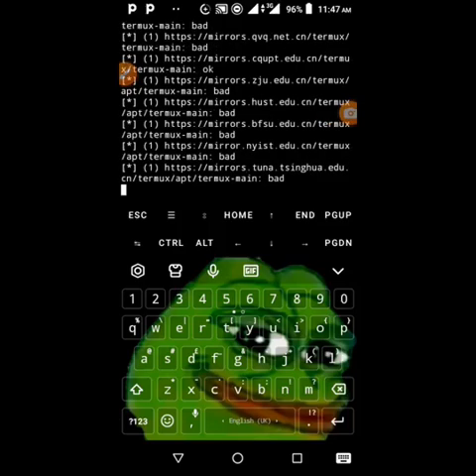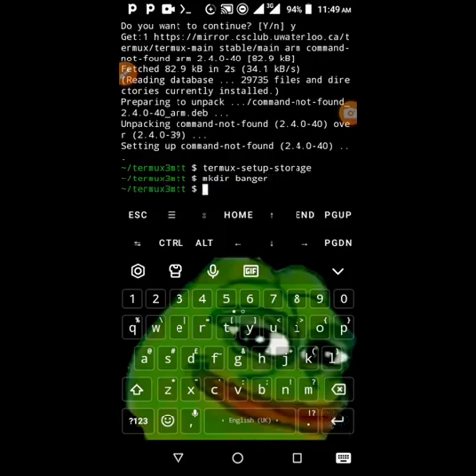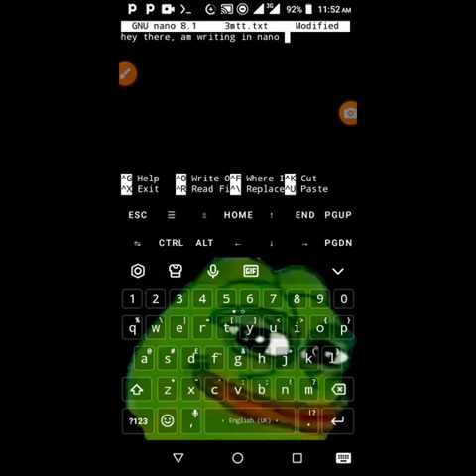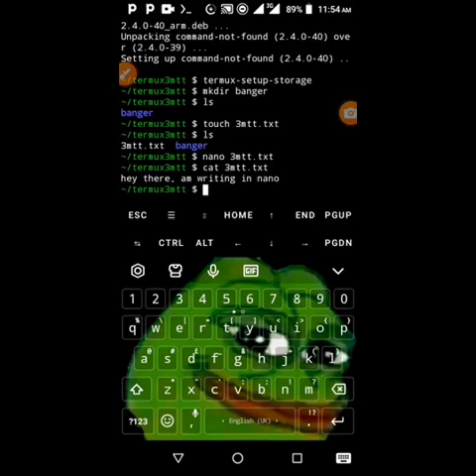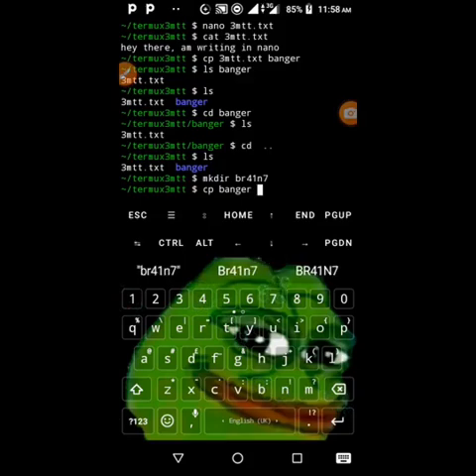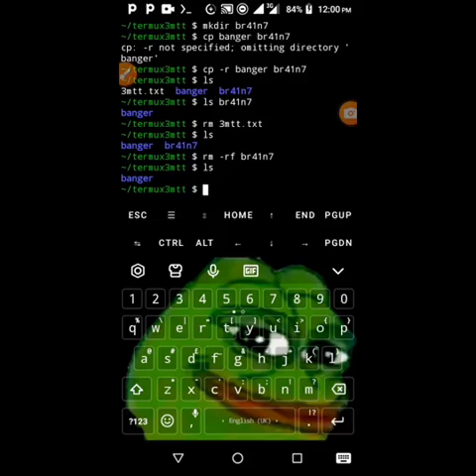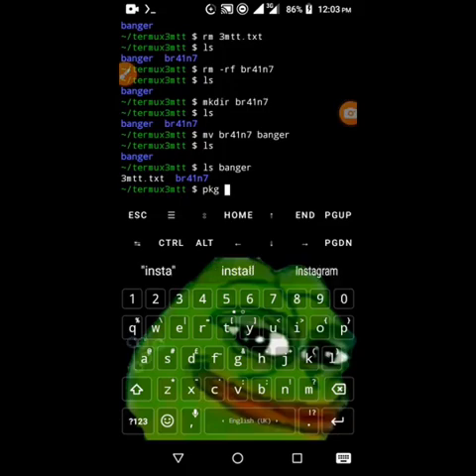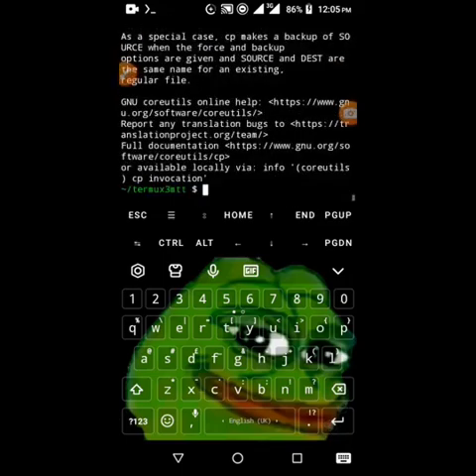common linux commands in termux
termux common commands